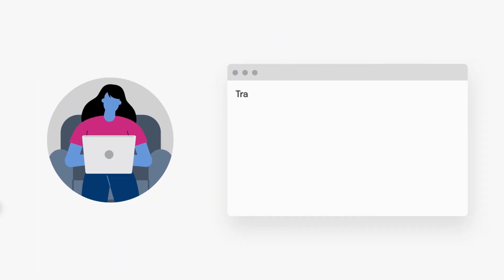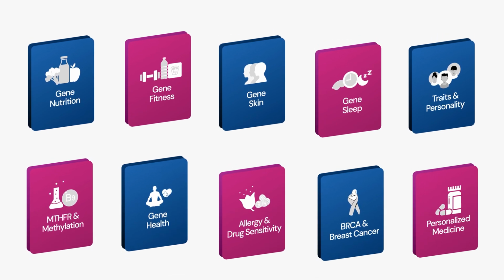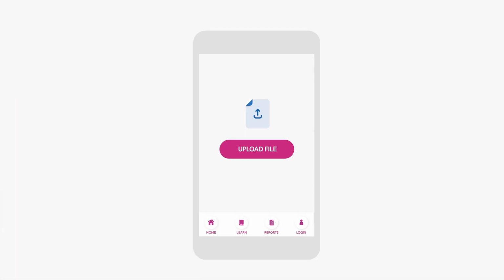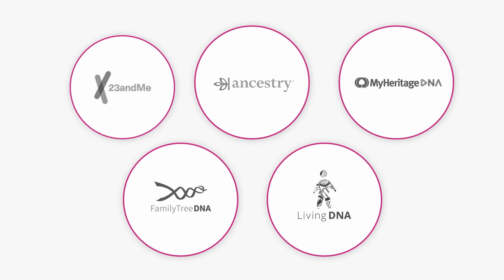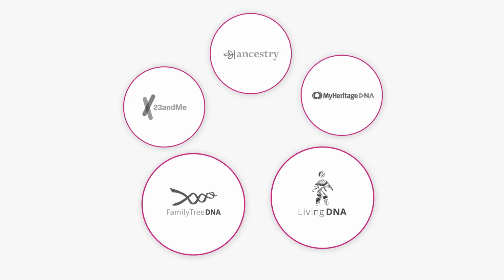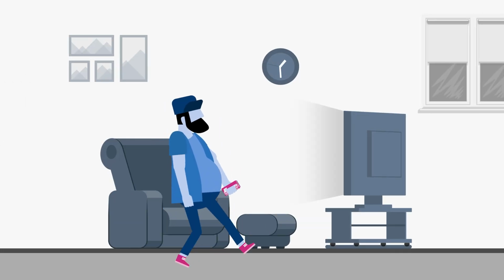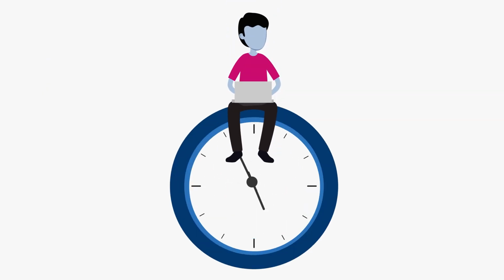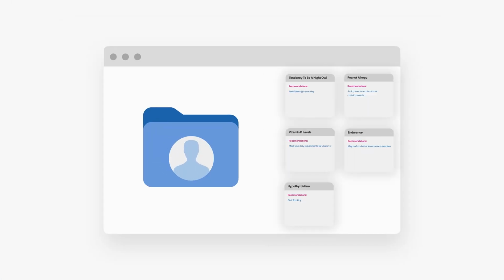Enhanced DNA Insights For Health And Wellbeing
🧬 Discover the power of your DNA and get the most out of your ancestry test raw data with Xcode Life! Say goodbye to one-size-fits-all health advice and hello to tailored wellness insights. Whether it's nutrition, fitness, or overall health, we've got you covered. 🍏💪🩺

No new DNA test required! Simply upload your data from services like 23andMe or AncestryDNA, and receive user-friendly, actionable insights within hours. 🕒 We prioritize your privacy, offering secure and supportive platforms to understand your unique genetic makeup.

Dive into our video to see how Xcode Life makes complex DNA data simple and actionable for your health journey. Let's start a proactive approach to health management, tailored just for you! 🌟